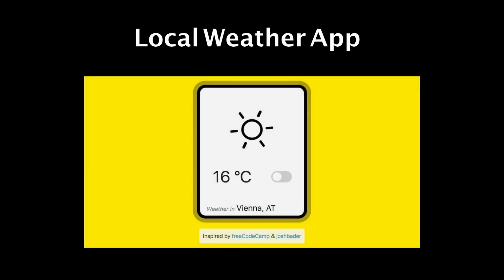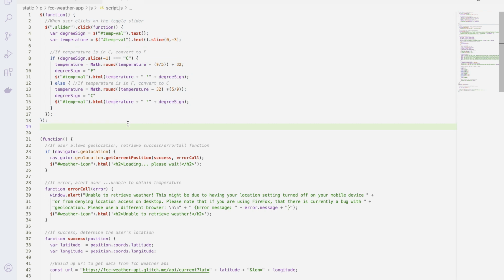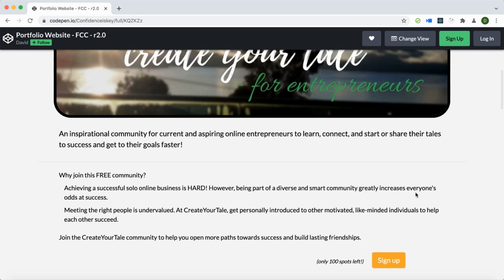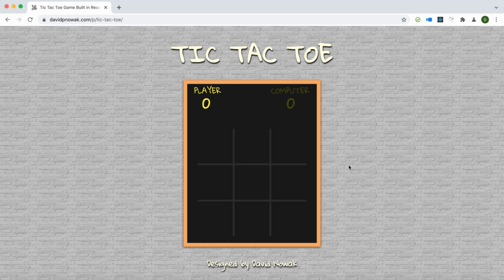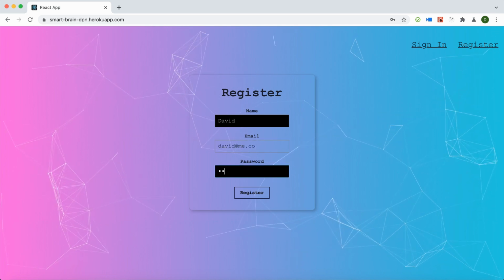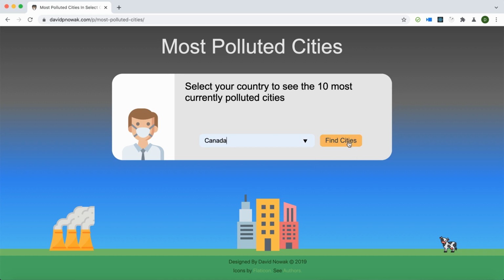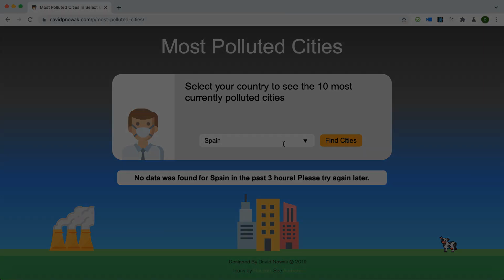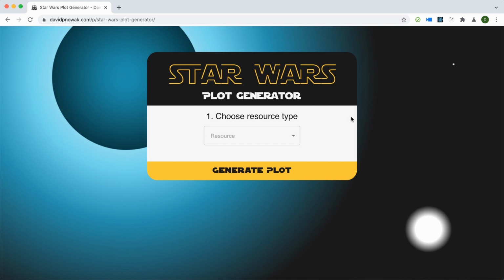The Portfolio Projects That Got Me My First Front End Developer Job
See what sort of projects you need to build, and have in your portfolio, in order to get your first front end developer job. You'll see what my portfolio looked like before I got my first front end developer job as a self-taught developer. If you are currently learning how to code/program, this video will be super helpful for you, so that you can gauge where your skills need to be.

Link to my full story of how I got my first frontend developer job:

Projects in this video (in reverse order)
Bonus Project: Star Wars Plot Generator App:

3. Facial Image Recognition App:
- Live version (may take 30s to load)

PS - This Facial Image Recognition App was a guided project from a really great course I took. If you are interested in doing the same course (link to it below), it greatly helped me to speed up my overall learning and to also learn React. After this course, I went on to build projects #2, #1, & the bonus project (all React based projects). You'll just make me happy :D Also, I've personally taken 3 of their courses, and can highly recommend their content.

Timestamps:
0:00 Introduction
1:05 1st - Local Weather App Intro
1:50 1st - Local Weather App Demo
3:49 1st - Local Weather App Code
7:41 2nd - Personal Website Intro
8:03 2nd - Personal Website Demo
11:35 3rd - Tic Tac Toe Intro
12:03 3rd - Tic Tac Toe Demo
14:46 4th - Facial Recognition App Intro
15:53 4th - Facial Recognition App Demo
18:26 5th - Most Polluted Cities Intro
19:05 5th - Most Polluted Cities Demo
24:18 Bonus - Star Wars Plot Generator Intro
25:03 Bonus - Star Wars Plot Generator Demo
28:20 Conclusion

About:
What kind of projects do you need in your developer portfolio to get a job offer? How complex does your developer portfolio need to be? What is a good project portfolio for a junior front end developer position?